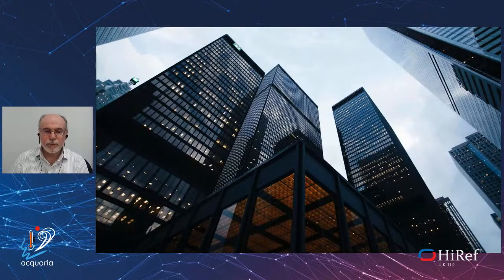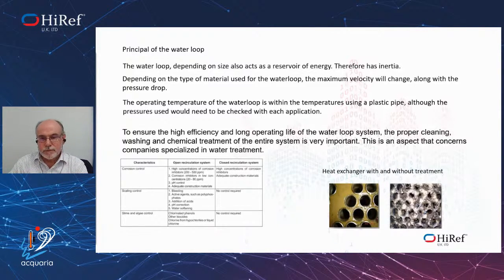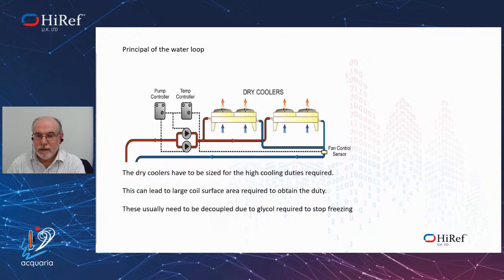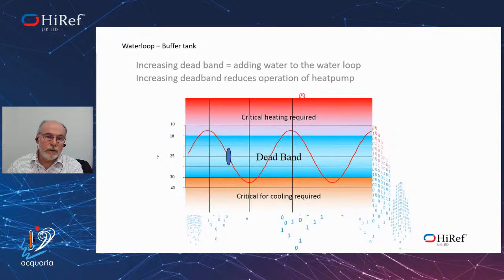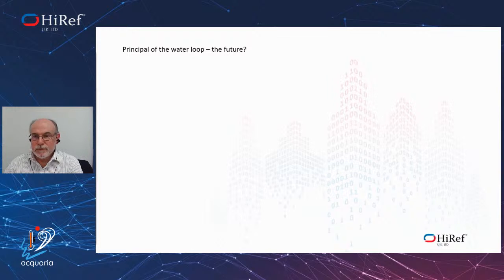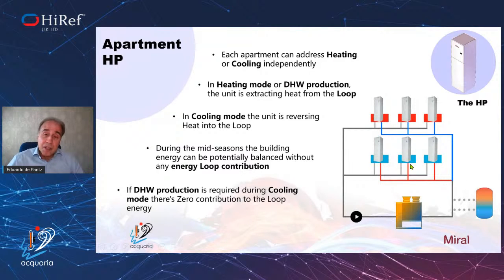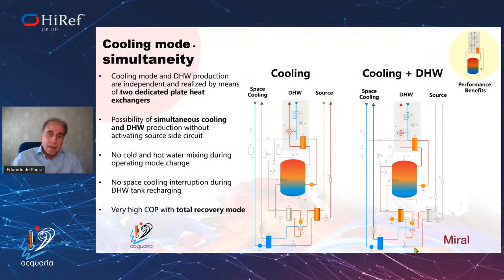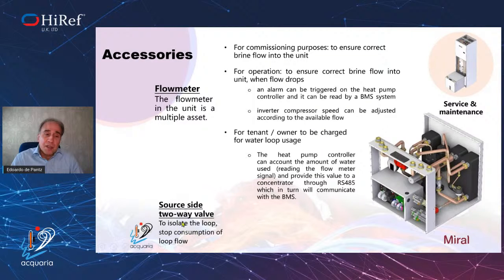Webinar WLHP - for High-Rise Buildings: a system approach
acquaria Ltd & HiRef UK Ltd will present an outline of System approach to the WLHP – Water Loop Heat Pump, a comprehensive approach to integrate the Loop energycontrol and to each apartment energy solution as a System.

The journey to zero carbon for residential market is nowadays a top priority at each society level, this influencing emissions efficiency standards and regulations.

To meet the housing problem, the increase in the high-rise residential buildings has created a unique requirement for efficient heating, DHW production. With the latest legislation these buildings often suffer with overheating and cooling is a requirement.

The use of best possible energy efficiencysolution is a top priority for all players involved, given the availability on the market of many different technical solutions.